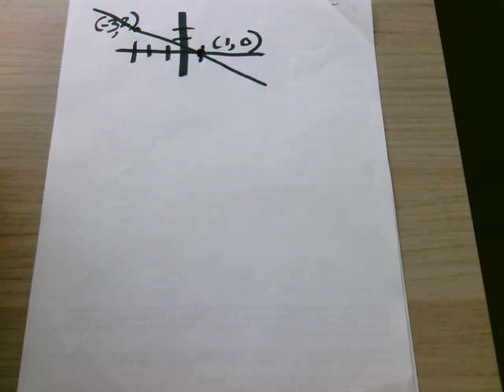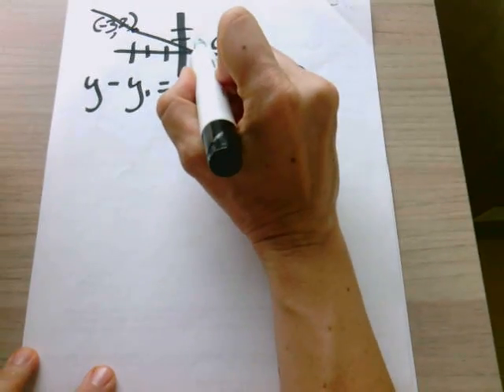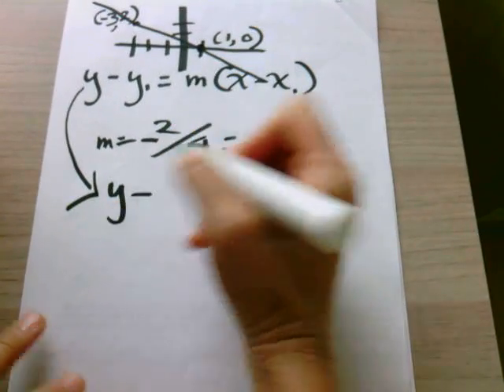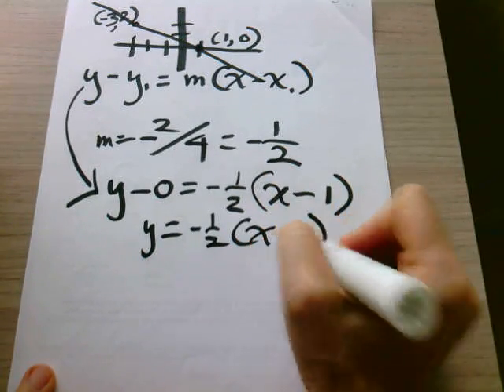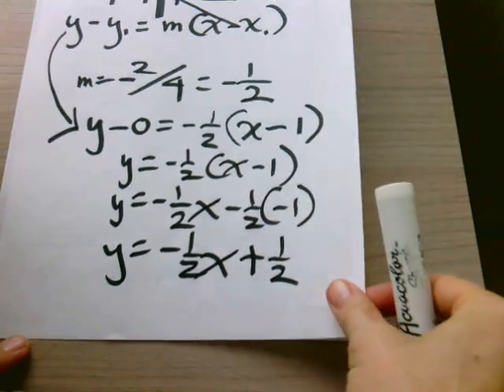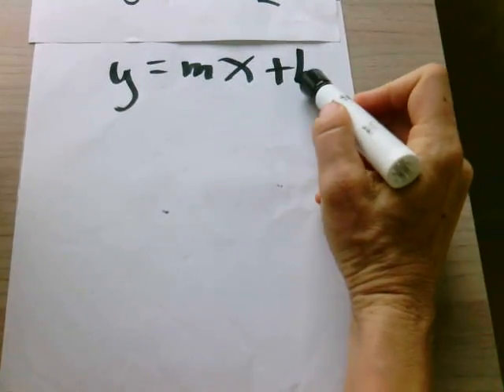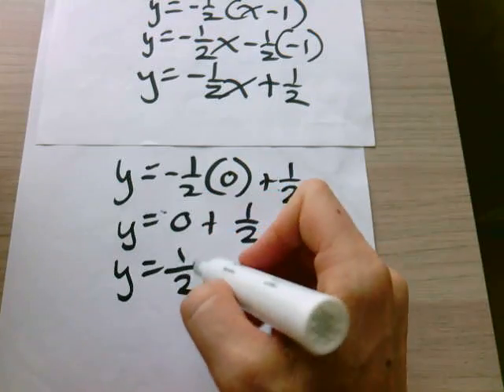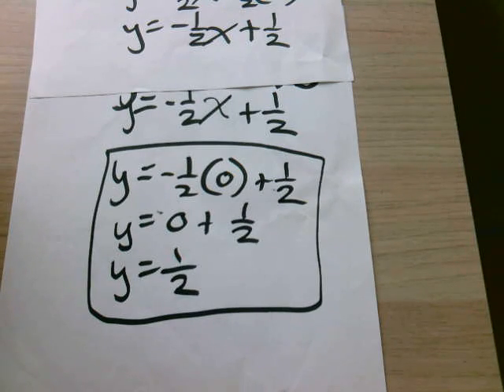How to solve: "Find the equation of the line through point (-3, 2) with an x-intercept of 1."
This video shows how to solve the following problem:

"Find the equation of the line through point  (-3, 2) with an x-intercept of 1."

Cheating is wrong.  This video is for homework or practice, not for taking an exam, test, or quiz.  Attend every class, do your homework every day, and study.  That way you won't need to cheat.